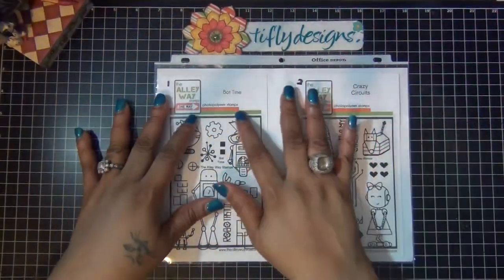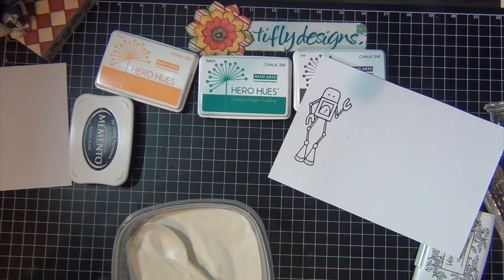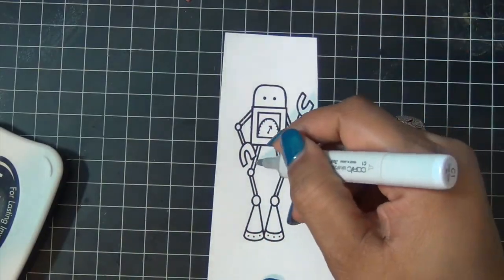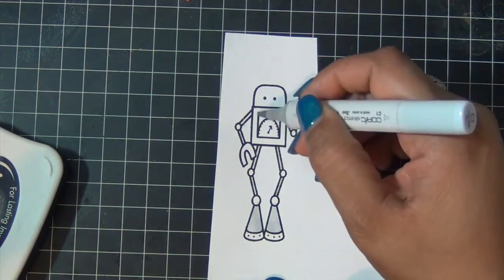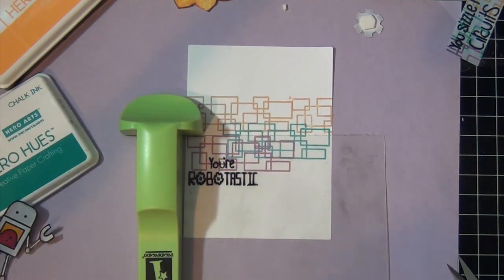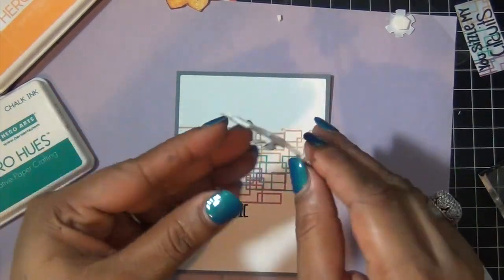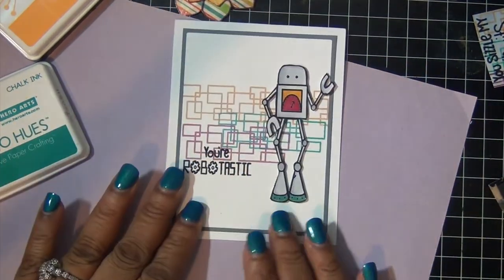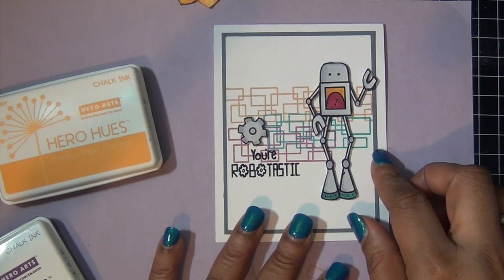Birthday Card - The Alleyway Stamp Bot time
The Alleyway Bot Time Birthday Card - Card #31

The Alleyway Stamps
Hero Arts
The Alleyway Bot Time Birthday Card
Birthday Card